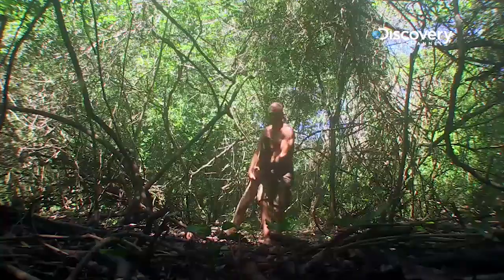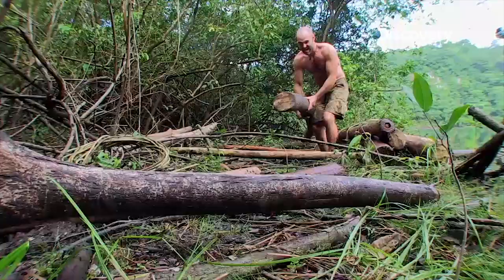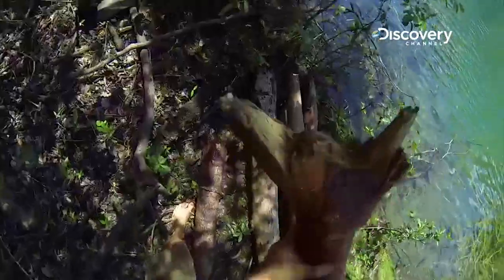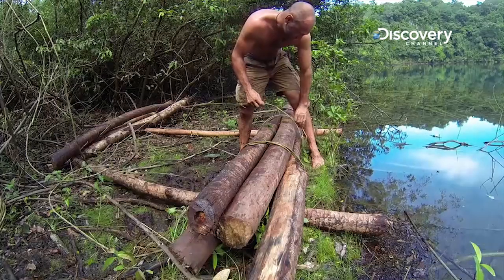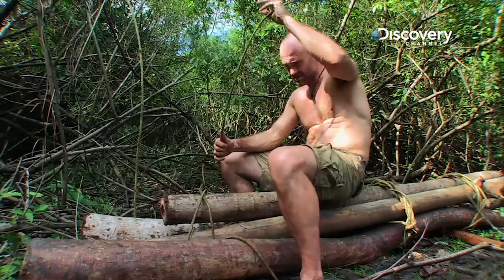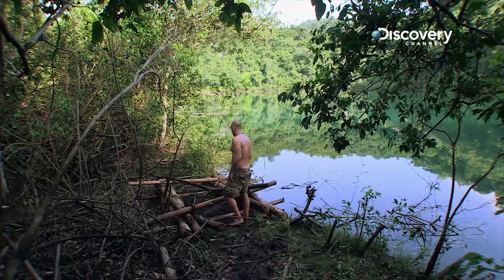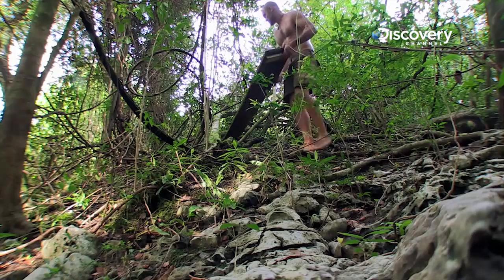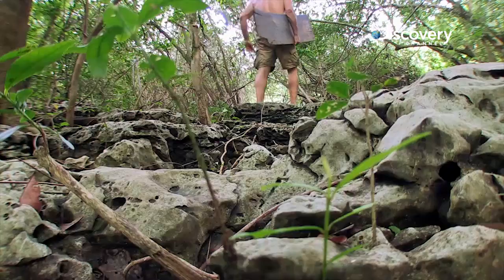Building A Catamaran With Logs And Vines | MAROONED WITH ED STAFFORD 2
Attempting to flourish in the Guatemalan jungle Ed Stafford builds a raft that will enable him to fish in the lake. Marooned With Ed Stafford, Season 2 Episode 2